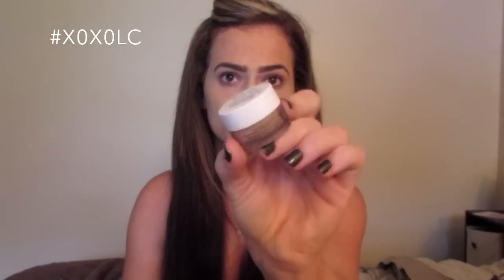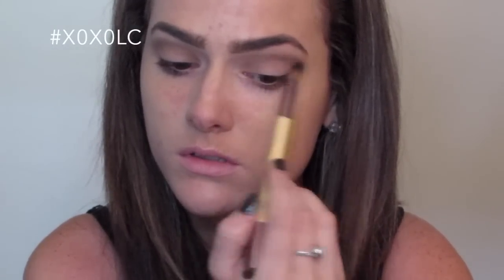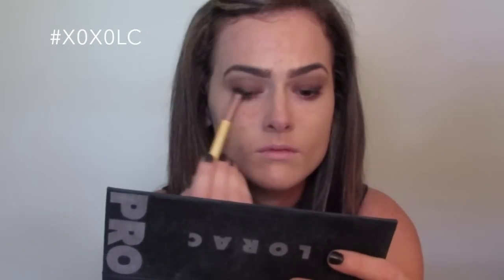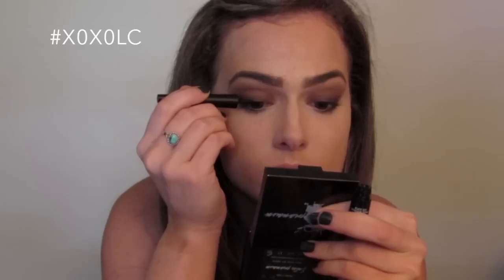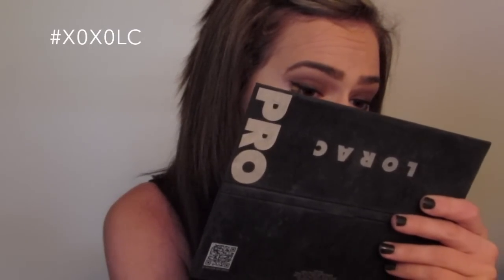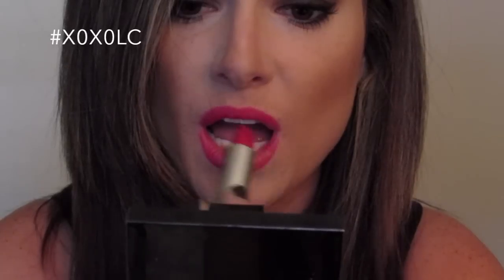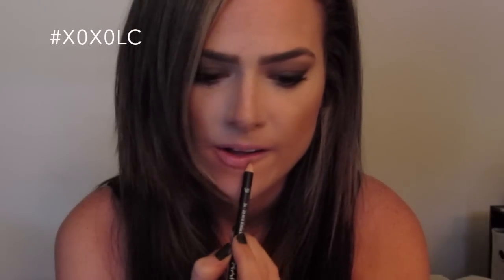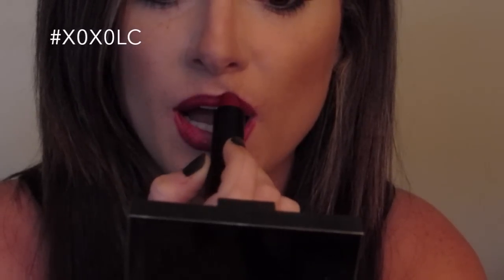4 Fall Makeup Looks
OPEN FOR EVERYTHING

Products Used:
Benefit POREfessional
L'oreal True Match Lumi Foundation - n4
Anastasia Dip Brow Pomade - Soft Brown
NYX Eyeshadow Base - Skin Tone
Milani Eyeshadow - Bella Cappuccino
NYX Eyeliner - White
Urban Decay 24/7 Liner - Perversion
Revlon Colorstay Skinny Liner - Black
Tarina Tarintino Mascara
L'oreal Butterfly Mascara
NYX Concealer in a Jar - Light
MAC Blush - Margin
MAC Mineralized Skinfinish - Soft & Gentle
Jordana Tawny Lip Liner
NYX Mauve Lip Liner
NYX Pumpkin Pie Lipstick
NYX Pinky Lip Liner
Milani Flirty Fushia Lipstick
NYX Red Hot Lip Liner
NYX Snow White Lipstick
NYX Prune Lip Liner
WnW Ferguson Crest Cabernet Lipstick

Love Always,
Lauren